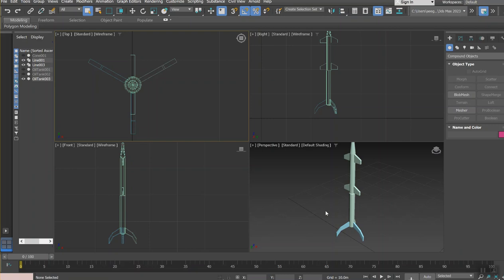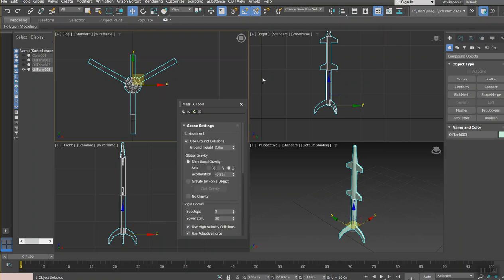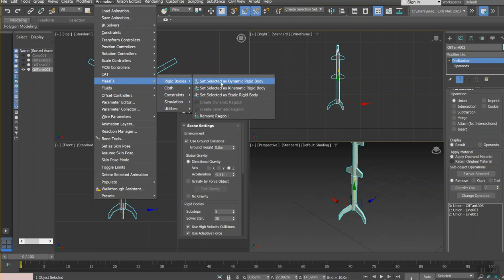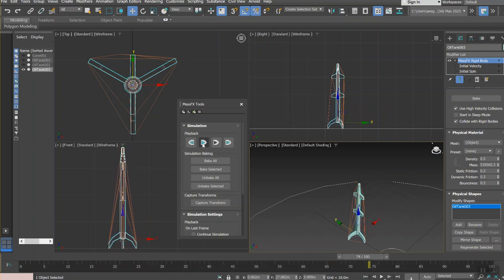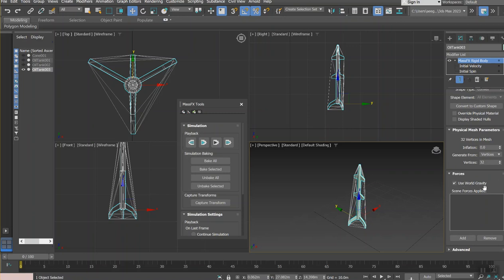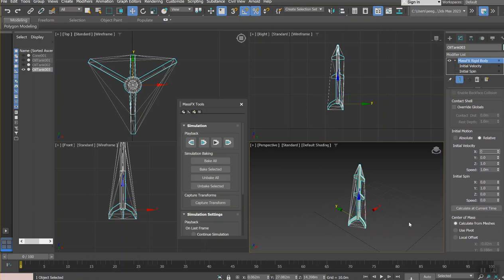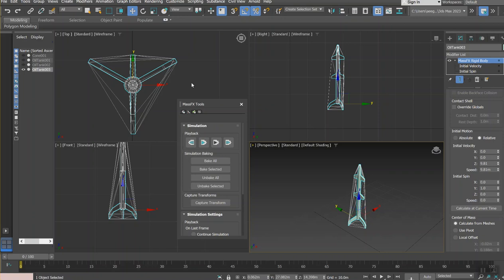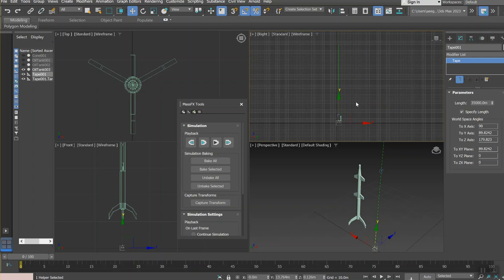3DSTUDIOMAX TUTORIAL FOR ROCKET BY MR EGE PART2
3DSTUDIOMAX TUTORIAL FOR ROCKET BY MR EGE PART2